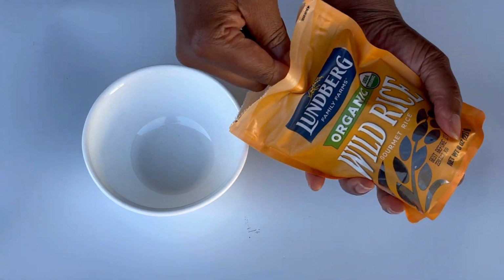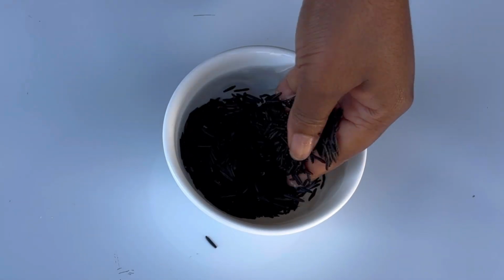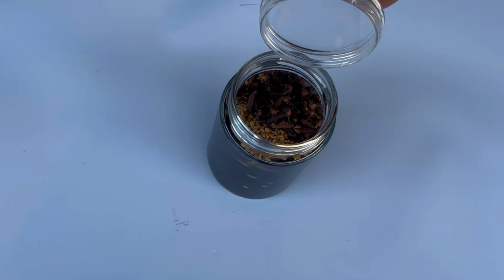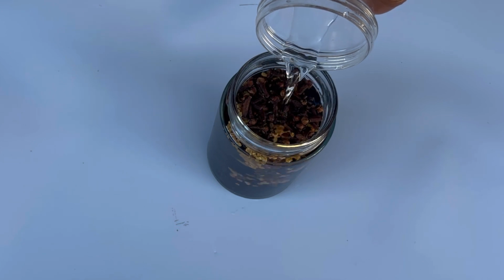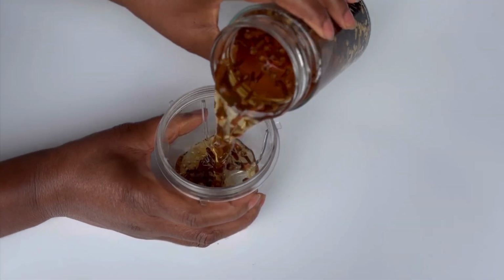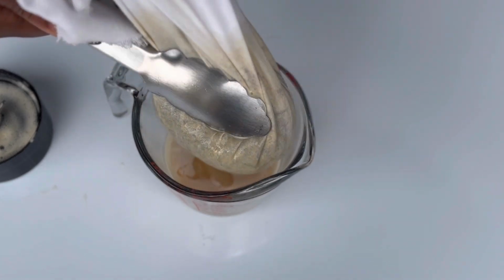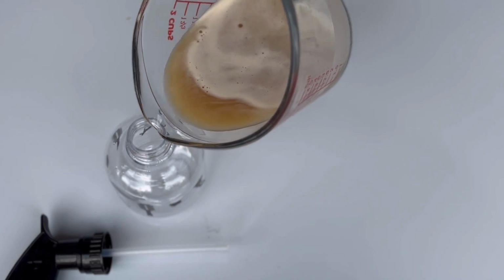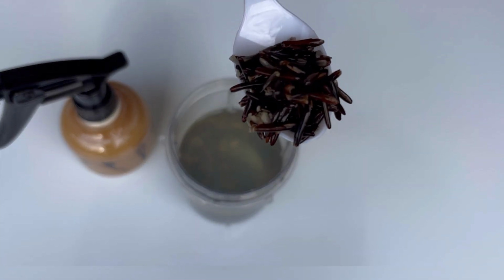Grow Your Hair with DIY Black Wild Rice Fermented Water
Hello everyone,if this is your first or second on this channel welcome to soniachic95 DNH channel.Alright I will be sharing with you How to make DIY black wild hair Fermented water
for hair growth,…

Take 5 tablespoons or a half cup of raw rice, pour some water into the rice, and wash, then drain the water off.

After that, get a jar, pour the washed rice, and add 2 cups of distilled water to cover it.

Add fenugreek seeds and cloves to the rice and water mixture and cover the jar.
Please leave it to ferment under room temperature for 24 hours

After that, blend the black wild rice a little bit and strain out the water

You can use it right away or transfer the water into a very clean and well-covered bottle or plastic container and store it inside a refrigerator.

You can also add essential oil to get rid of the smell if it’s still strong.
Not satisfied with the written guide? Here’s a complete video tutorial on how to make and use fermented rice water.

My name is sonia but I usually go by the name SoniaChic95 on social media,
Hair :Type 4c & 4b
Location: Houma Louisiana,USA
Ethnicity: Liberian America
Children: Two Boys
Martial Status: Married

STAY UP TO DATE WITH ME ON

A special Shout out to my new and existing subscribers thank you for blessing my channel YOU’RE AWESOME ♡